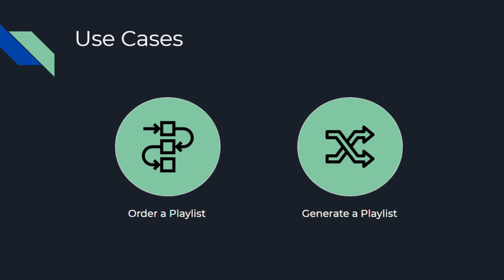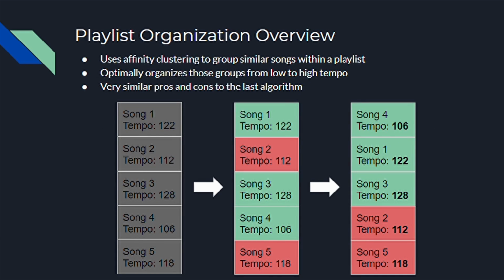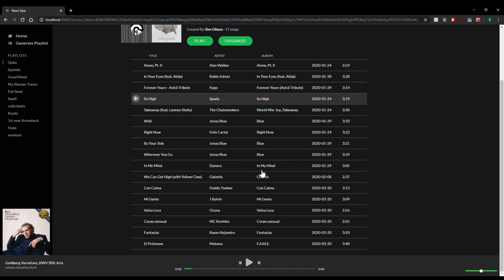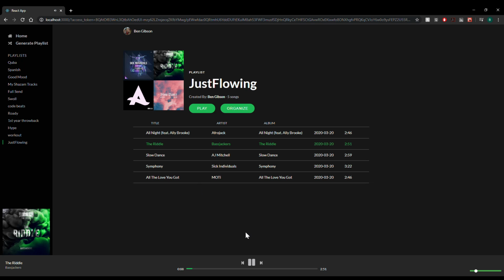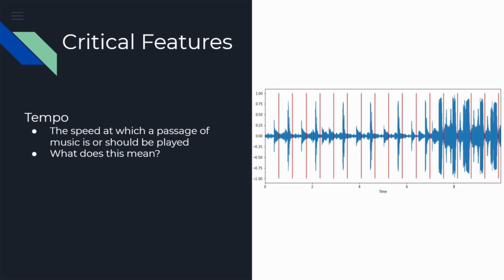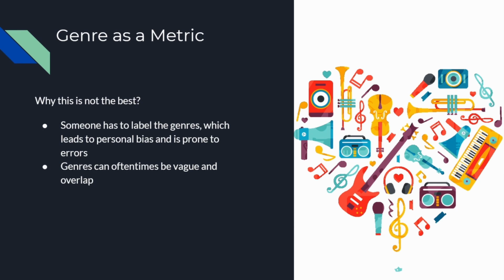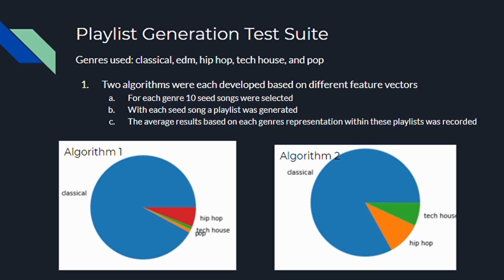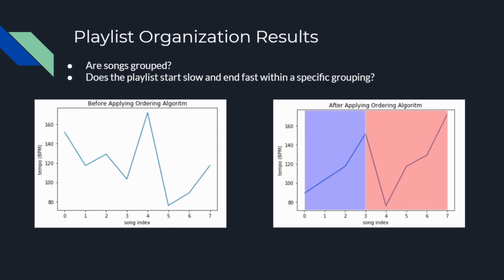Just Flow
Just Flow Abstract
Speakers: Anthony Fekete, Ben Gibson, Luke Medeiros

Managing music has proven to be a difficult, and time consuming task for countless individuals. Collecting your favorite songs and organizing them into playlists can take away from the overall enjoyment music provides. Streaming platforms like Spotify have made music management easier for individuals through song recommendation and playlist sharing but it is still far from perfect. Individuals can spend hours trying to form playlists in a world where time is so valuable. Once a playlist is formed most people are unaware or don’t take the time to properly order the songs. A bad song order in a playlist can result in choppy sounding transitions and an overall lack of flow. Now, imagine a tool that could optimally organize all your existing playlists, so that they seamlessly flow and has the ability to create entire playlists based on songs that sound similar to your favorites? This would not only significantly reduce the overall time to create a playlist but it would make the listening experience more enjoyable for everyone. This is what Just Flow aims to accomplish